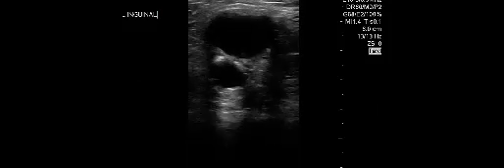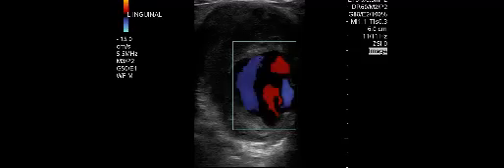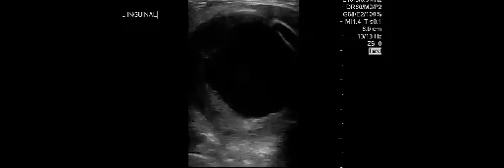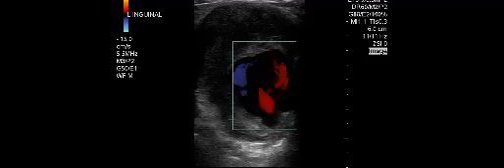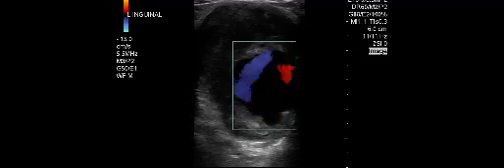Muskegon EM Residency - Feb 2018 Pseudoaneursym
Femoral / Iliac Pseudoaneursym with bedside ultrasound